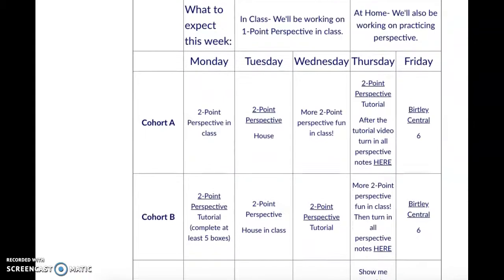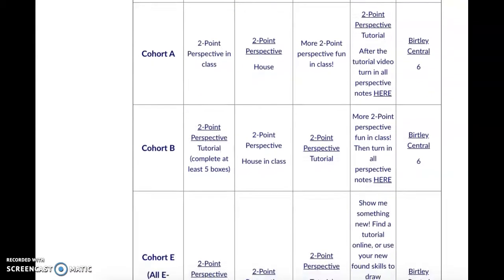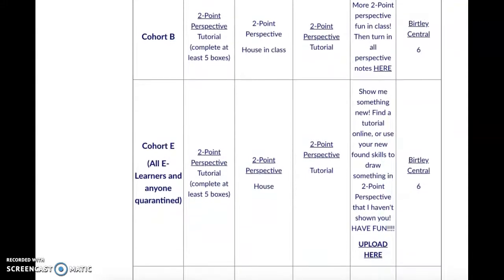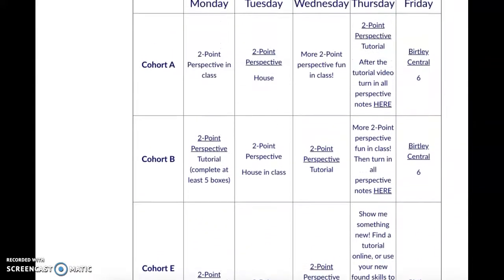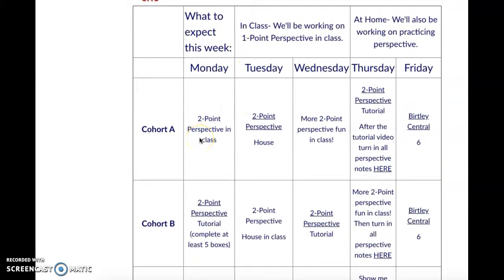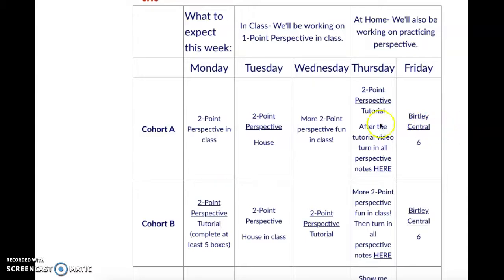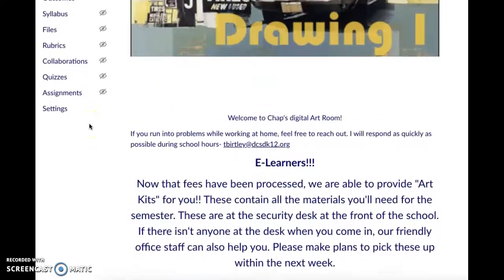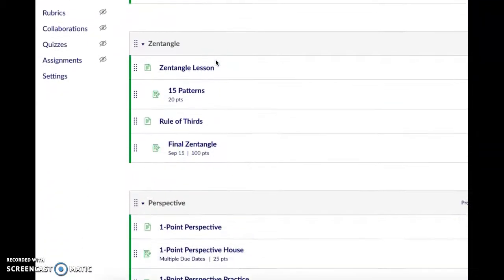Draw/Paint - Road to Redemption